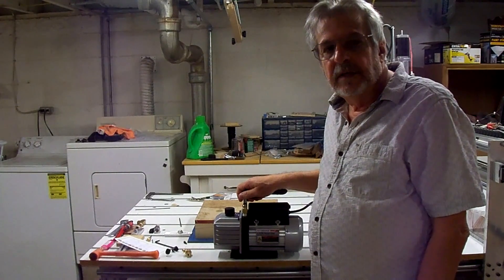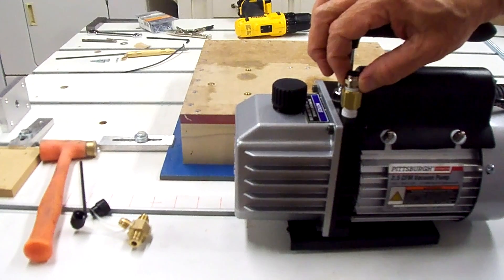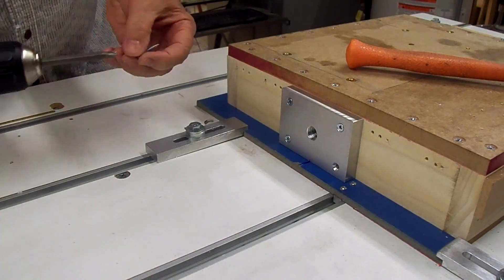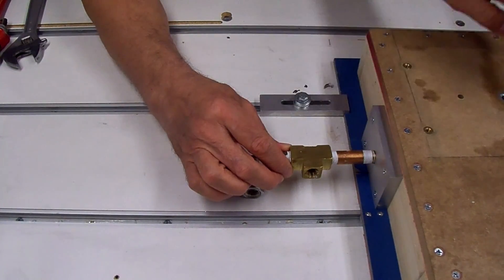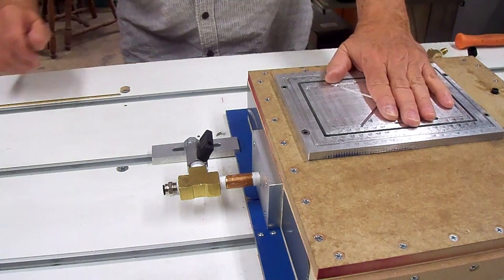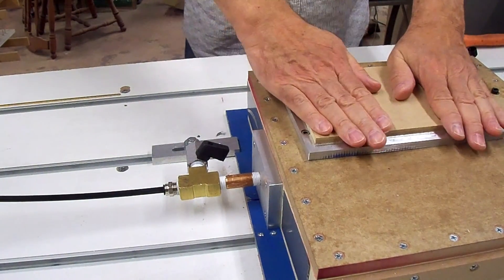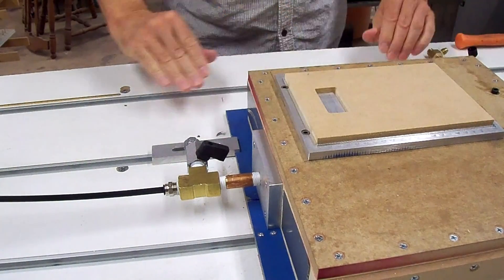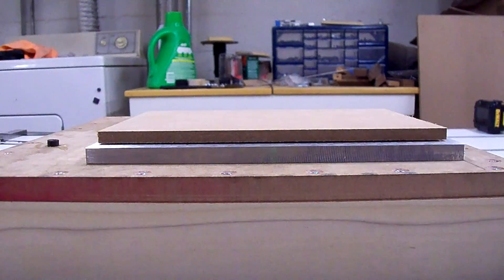New vacuum pump for the CNC vacuum fixture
I bought a vacuum pump for my CNC router vacuum fixture at the advice of a viewer.  I had been using a shop vac.  In this video I'm connecting the pump to the fixture and trying it out.  The vacuum pump is from Harbor Freight.